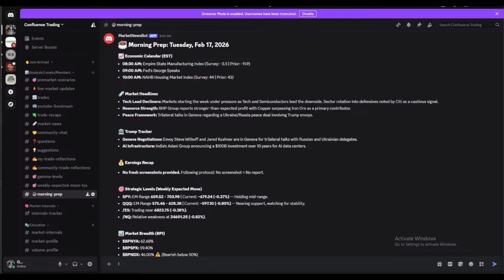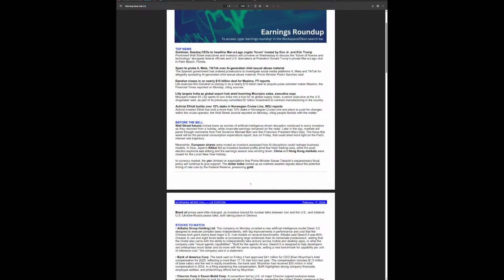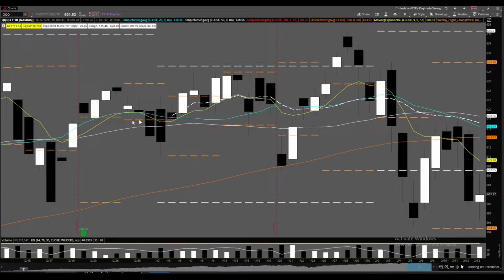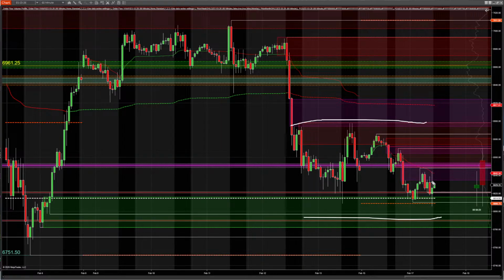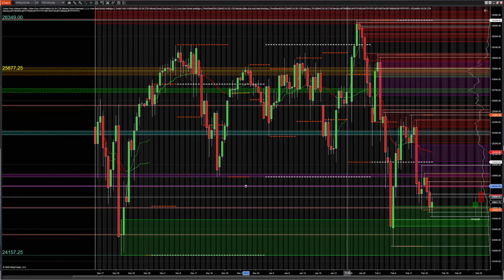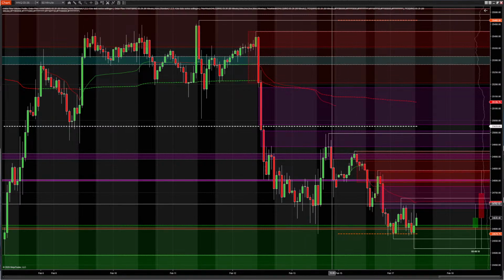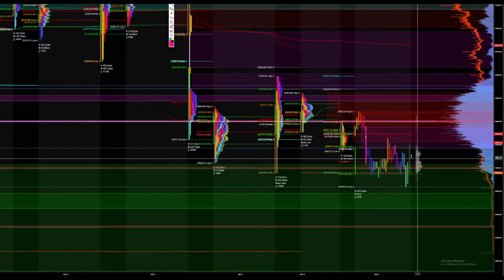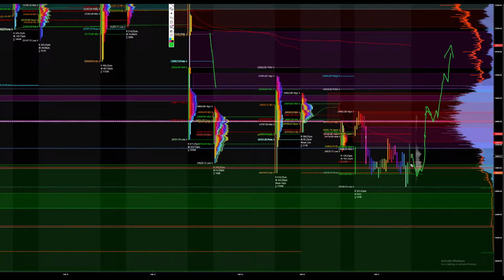SPY closed unchanged after a wild session Last Friday. Markets are down premarket